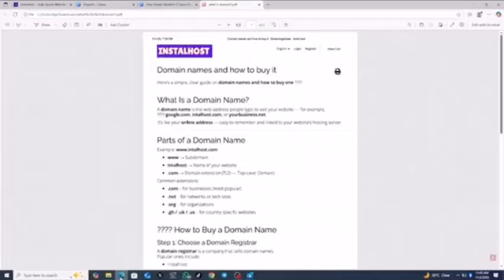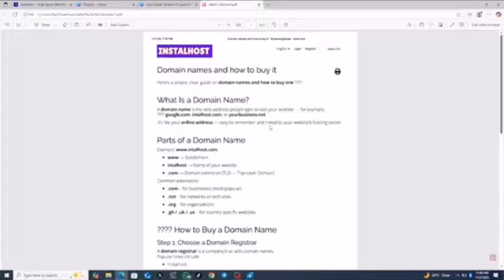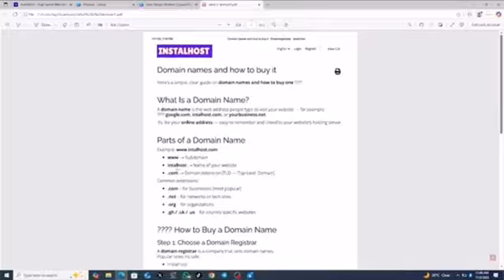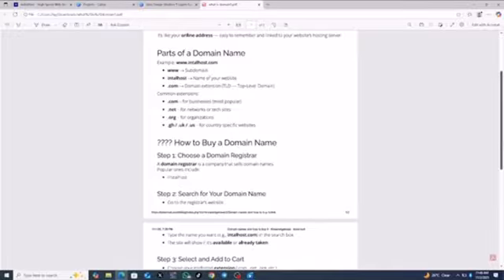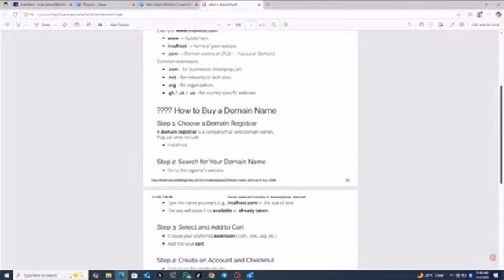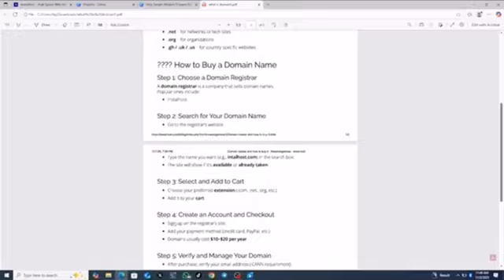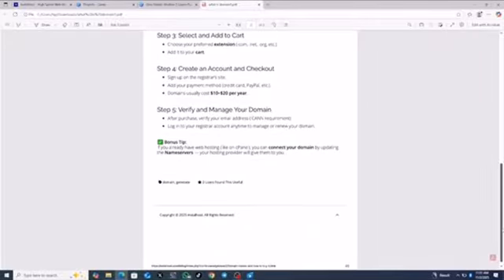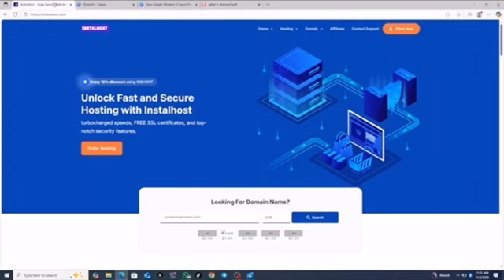Part 2 🖥️ How to Design a Professional Website (Step-by-Step Tutorial for Beginners using instalhost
Want to learn how to design a beautiful and professional website? In this video, I’ll show you step-by-step how to create a stunning, mobile-friendly website from scratch — even if you have zero experience!

We’ll cover everything from choosing the right domain name and hosting plan, to setting up your website layout, adding pages, using templates, and customizing your design like a pro.

By the end of this video, you’ll have a fully functional website ready to launch! 🚀

What You’ll Learn:
✅ How to choose the right hosting and domain name
✅ How to install WordPress (or any other platform)
✅ How to select the perfect theme/template
✅ How to customize your design easily
✅ Tips for mobile optimization and SEO